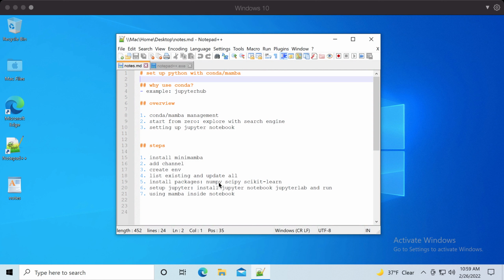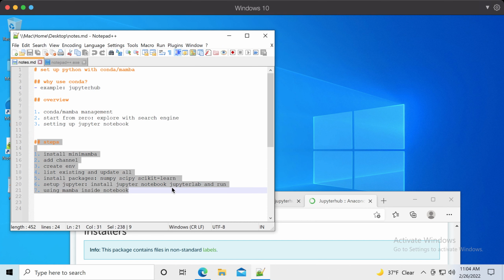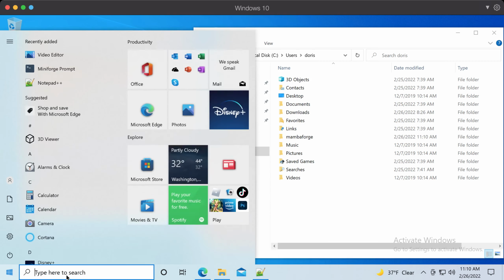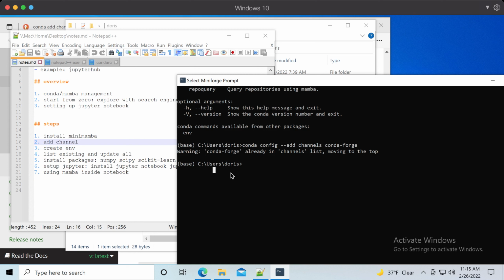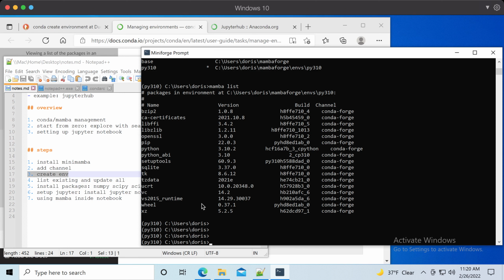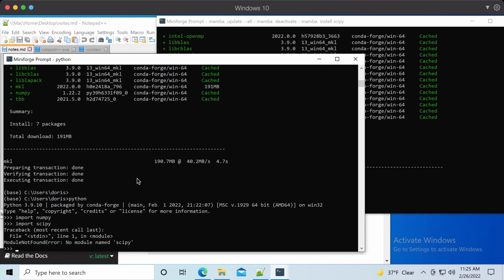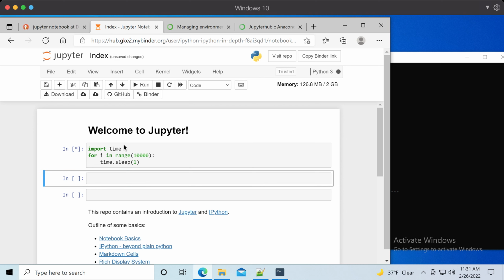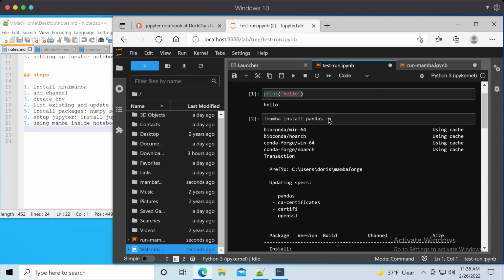setup conda mamba python on windows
# set up python with conda/mamba

## why use conda?
- includes binaries for easy installation
 + example: jupyterhub

## overview

1. conda/mamba management
2. start from zero: explore with search engine
3. setting up jupyter notebook

## steps

1. install minimamba
2. add channel
3. create env
4. list existing and update all
5. install packages: numpy scipy scikit-learn
6. setup jupyter: install jupyter notebook jupyterlab and run
7. using mamba inside notebook